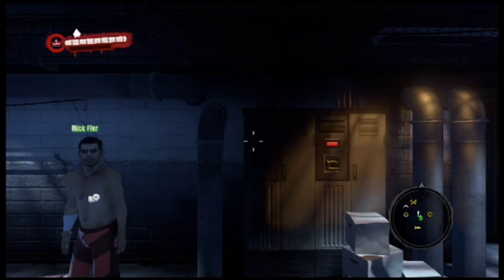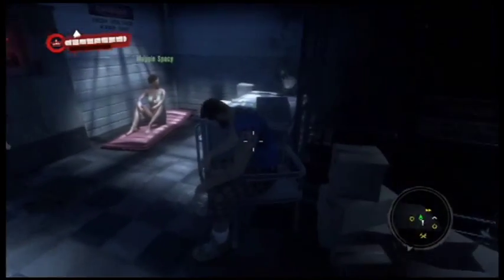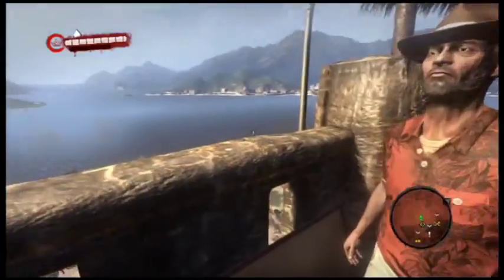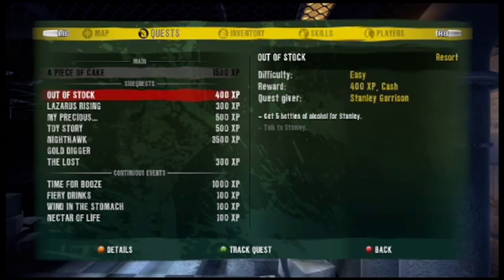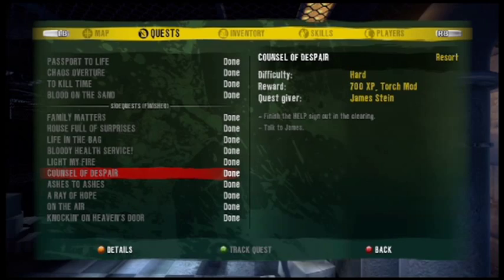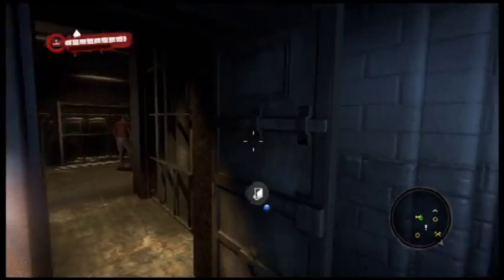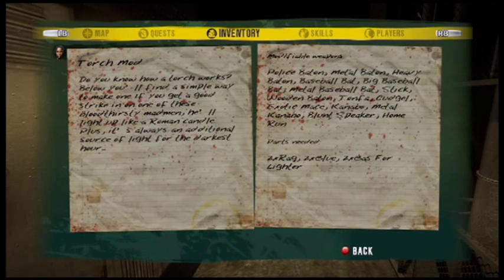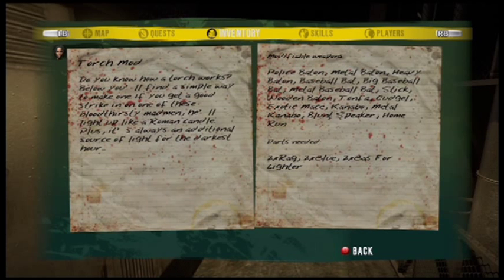How To Get The Torch Mod Dead Island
This will show you how to get the torch mod.